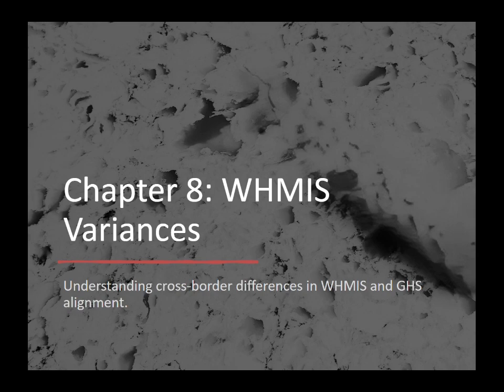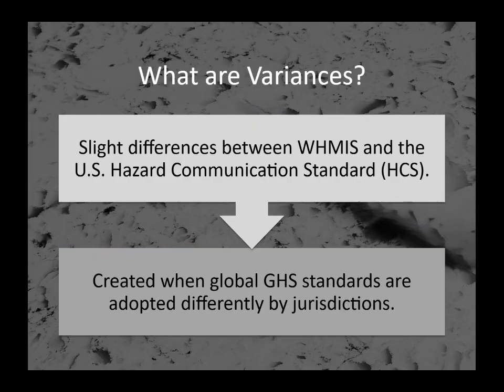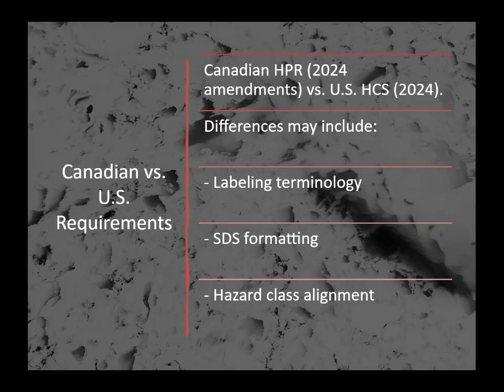Chapter 8 WHIMS Variances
Did you know Canadian WHMIS has key differences from the U.S. Hazard Communication Standard (HCS)? This chapter is crucial for Canadian businesses importing products, safety professionals, and HR teams in healthcare, education, and small business sectors. Learn about WHMIS-GHS variances in labeling, SDS formatting, and hazard classification. Ensure your workplace complies with Canadian Hazardous Products Regulations (HPR) and avoids non-compliance penalties.

Access a certificate of completion, and more resources at Poseidonh2o.ca. Follow the links to register in our learning centre, and check out our resource centre, where you can access templates, guides, and more.